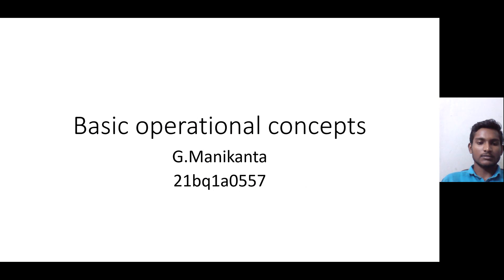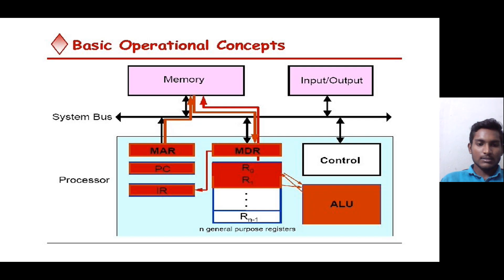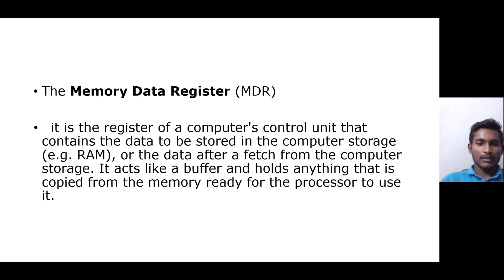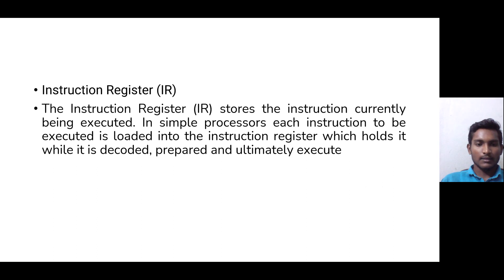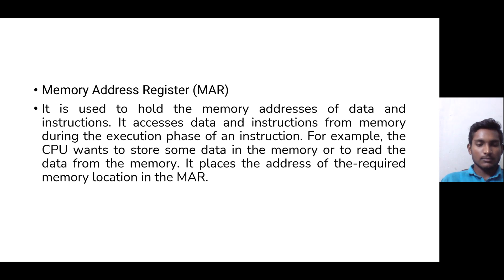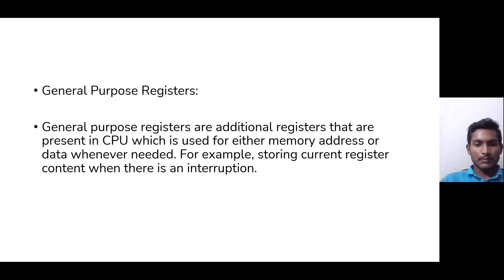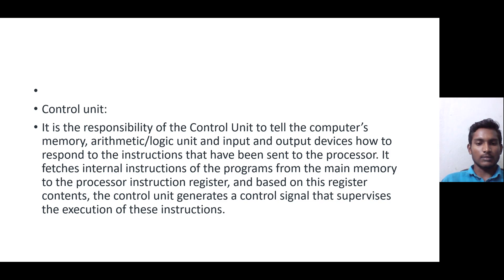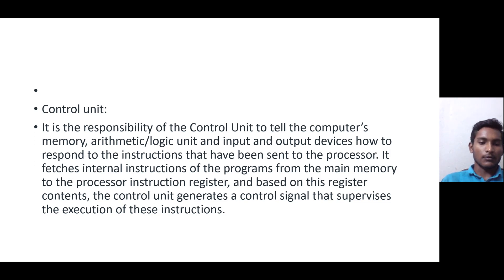Meeting with 21BQ1A0557 GANDIKOTA MANIKANTA 20230404 213421 Meeting Recording